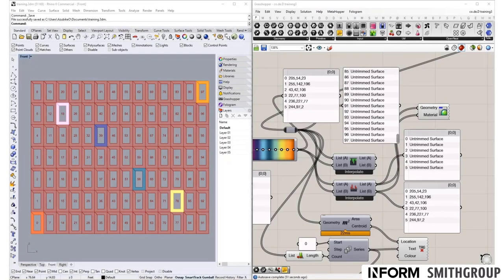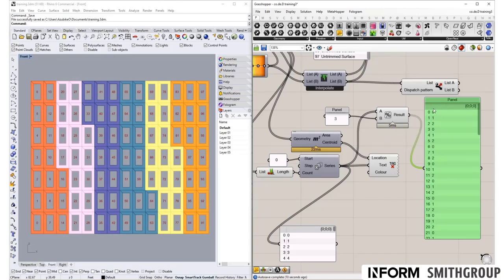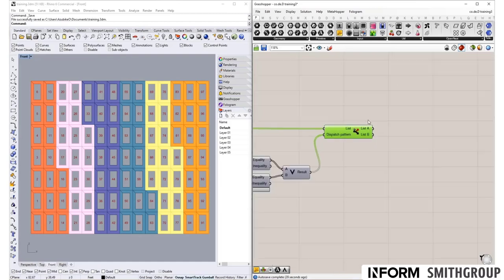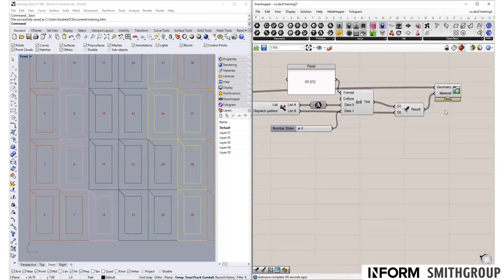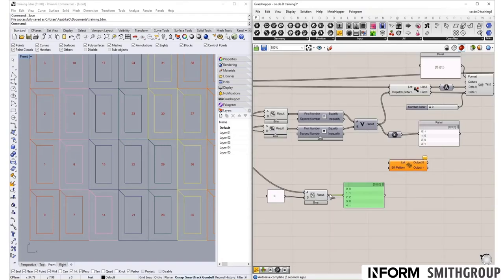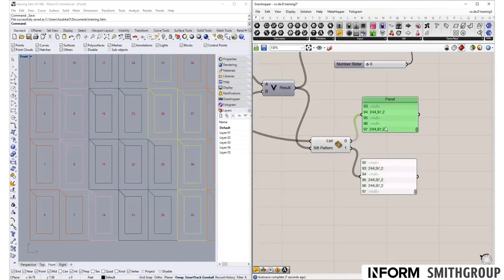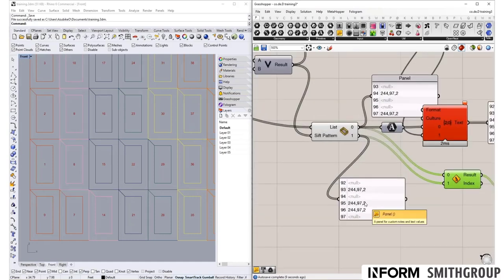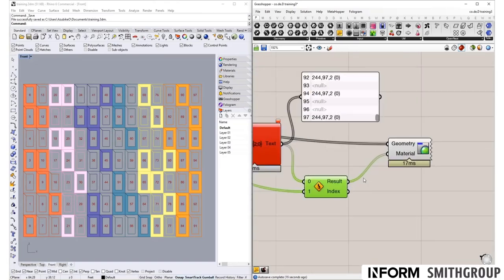Grasshopper Tutorial: Volume 1.6 - List filtering and combination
Volume 1 is a beginner webinar series meant for those who are already comfortable with the grasshopper interface. Learn the fundamentals of parametric modeling by building a panelized façade that can be manipulated with attractor points and curves.